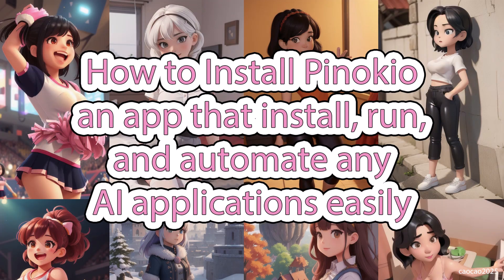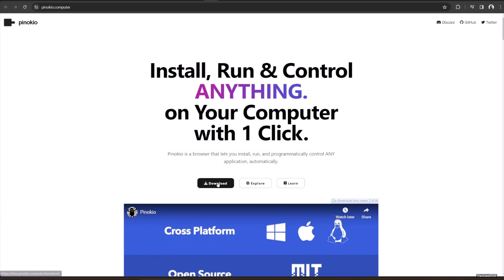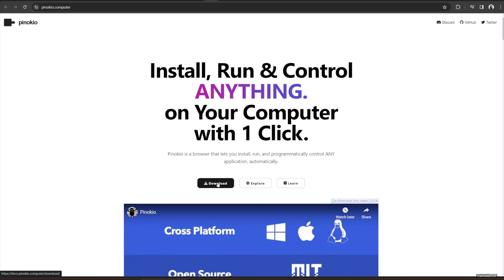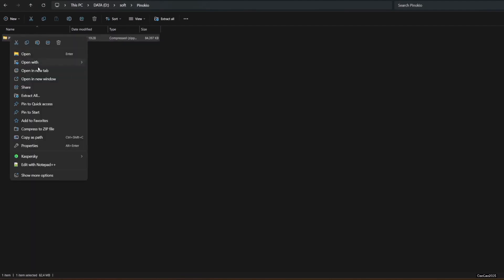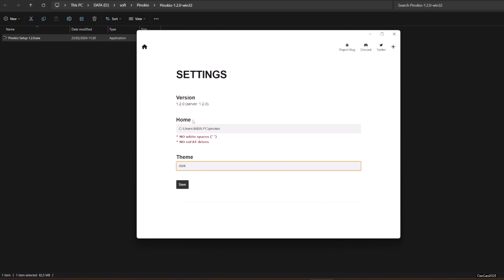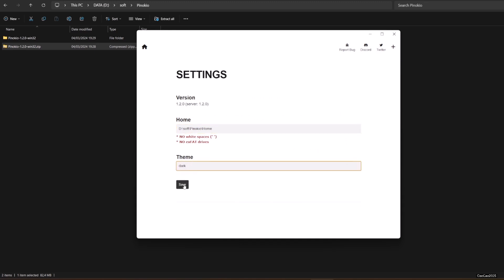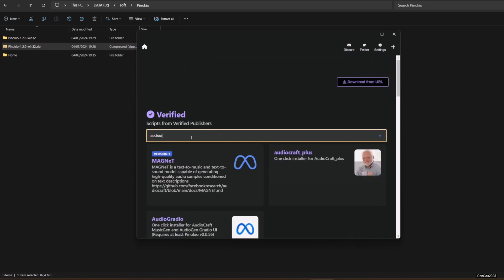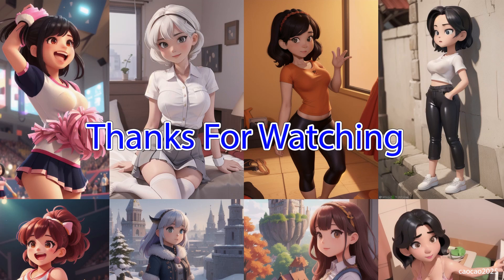How to Install Pinokio, an app that install, run, and automate any AI applications easily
No more opening the terminal. No more git clone. No more conda install. No more pip install. No more messing with execution environments. Run anything, in a browser.

There are so many applications that require you to open your terminal and enter commands, not to mention deal with all kinds of complicated environment and installation settings.

Pinokio help you simplify all the installation process and help you manage between environment so no more you found non compatible installation. You can install Automatic1111 and Forge stable diffusion, Audiocraft, tortoise, magnet, stable cascade, photomaker and other AI Stuff with one click. The install process will be set up automatically, all you need to do is press okay and wait for it to be over.

With the ultimate automation capabilities, Pinokio can even automatically install and run various AI engines and models on the fly, and then script them to make decisions and execute tasks.

Pinokio is a virtual computer. It has all the components of a traditional computer, except every component is written from scratch to facilitate the main goal, which is to build the ultimate application that can live.